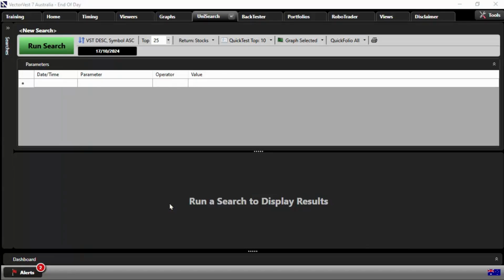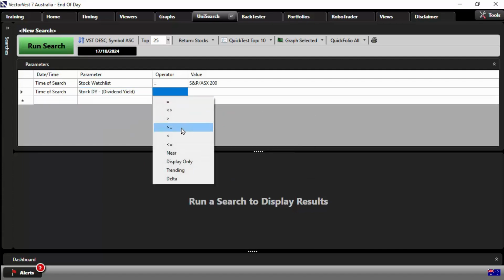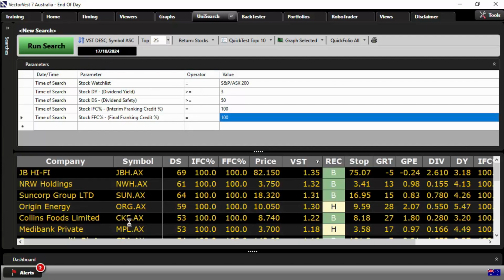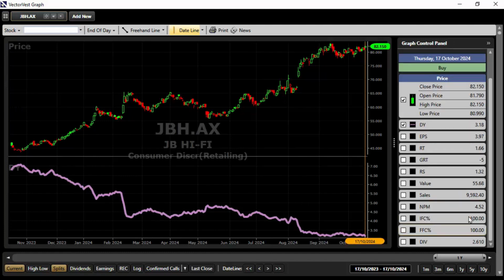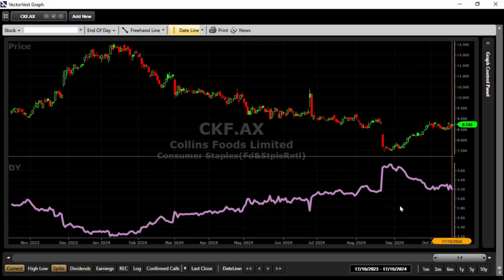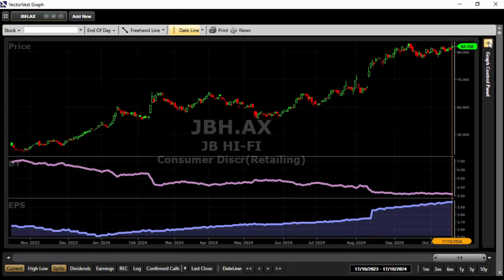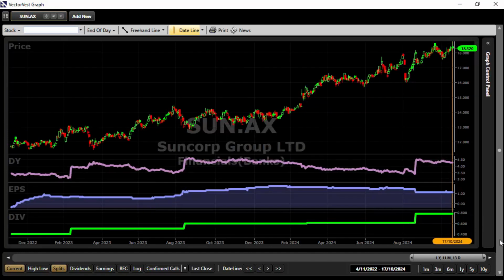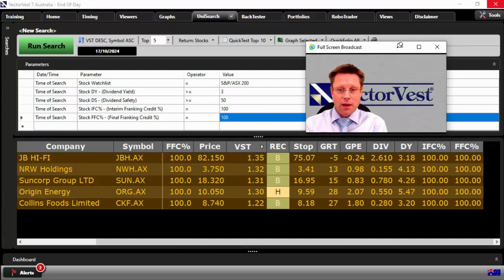High Yielding ASX200 Stocks | VectorVest Australia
Find stocks in the ASX200 that pay a 3% or higher Dividend with Full Franking Credits that have a strong track record of meeting or exceeding dividends on offer.  We show you how to do this easily with VectorVest!